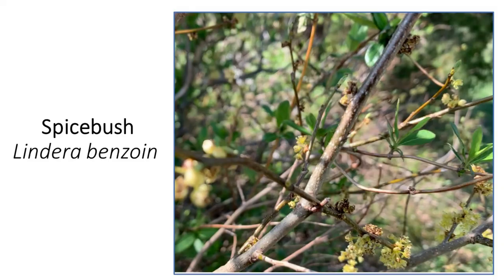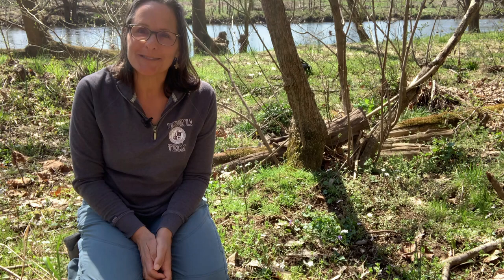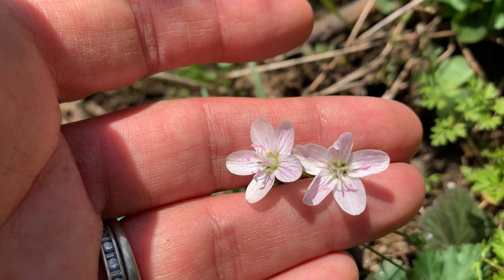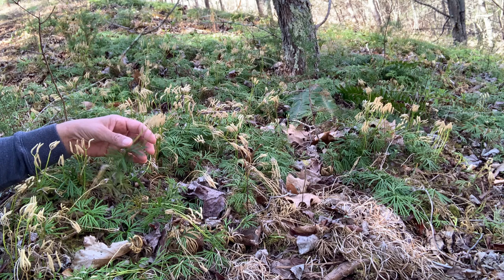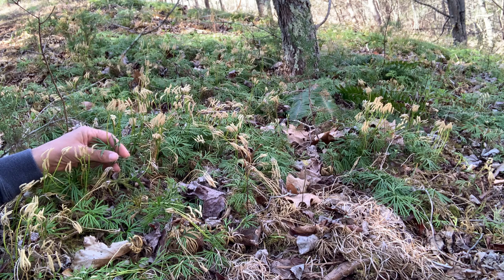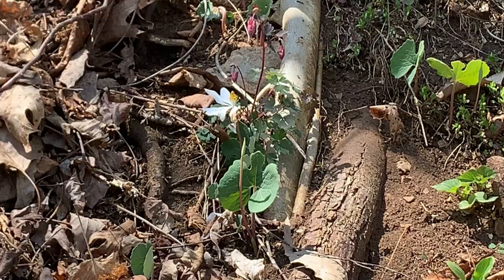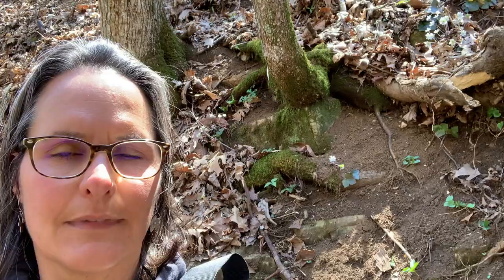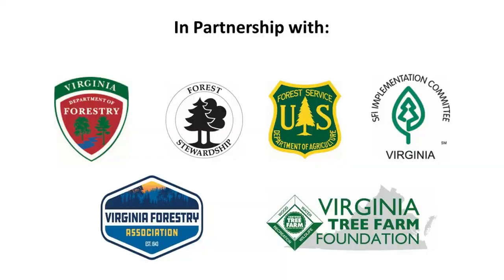Fifteen Minutes in the Forest: Early Spring Bloomers 2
Virginia Tech's Jennifer Gagnon takes you on a tour of her farm to look at early spring bloomers. Species covered include: spicebush, spring beauty, ground-cedar, cutleaf toothwort, and round-lobed hepatica.